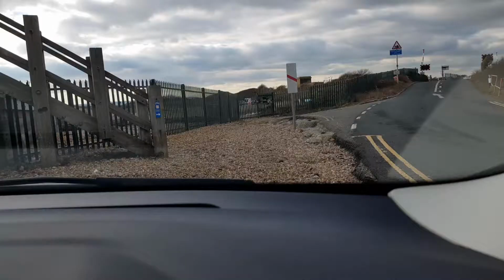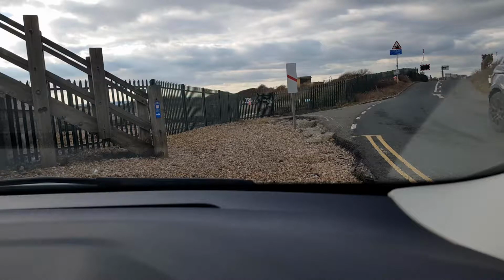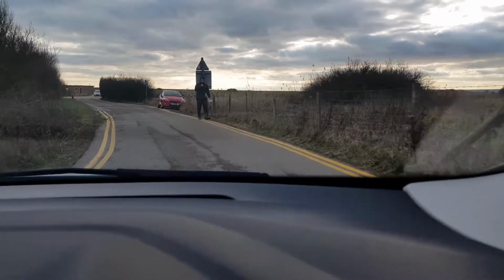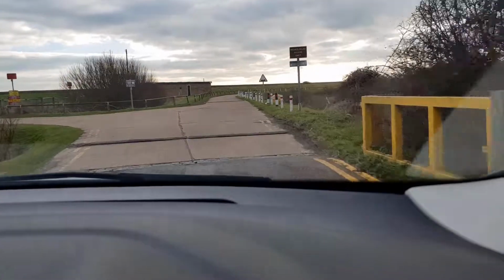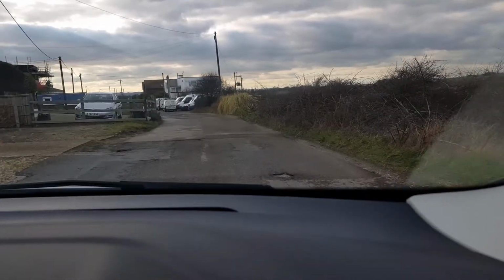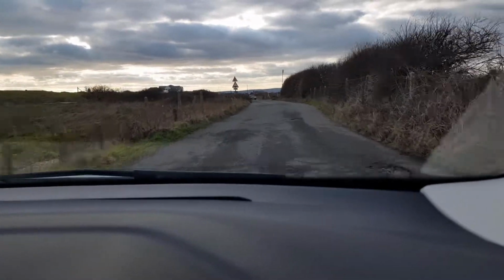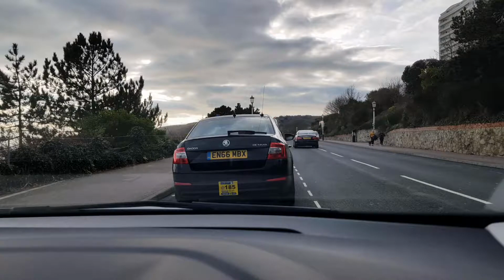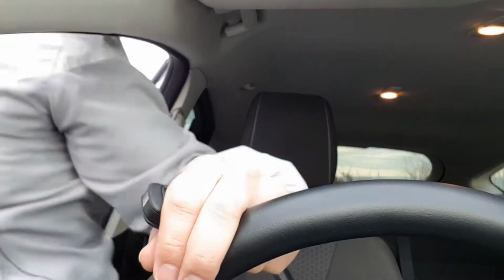Gone Through Pevensey Bay | VLOG 319 | 11.02.19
Taking the new car for a drive. To Pevensey Bay, Norman's Bay, Cooden Beach, Bexhill Beach and around town before stopping off at Tesco to pick up some essentials.

NB lip synch issues have been fixed.